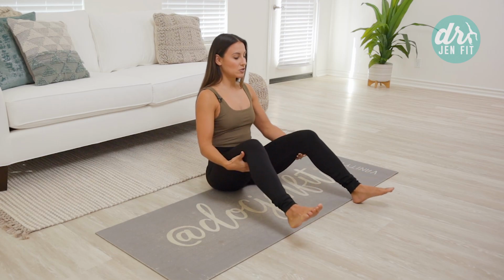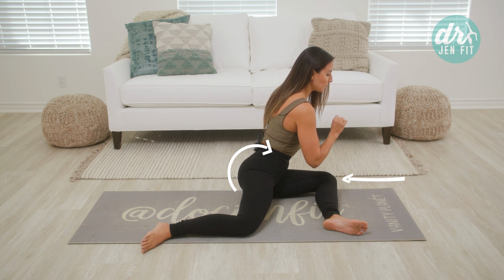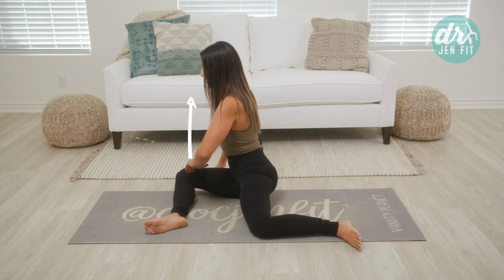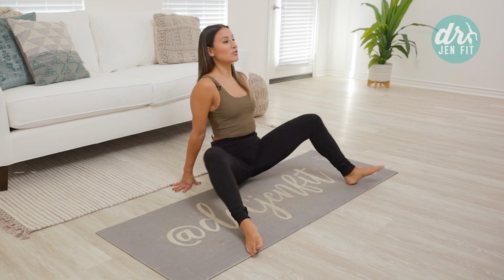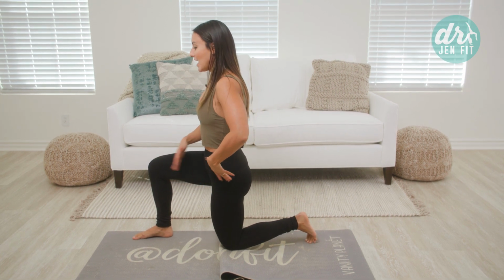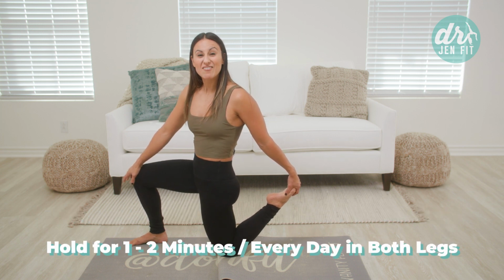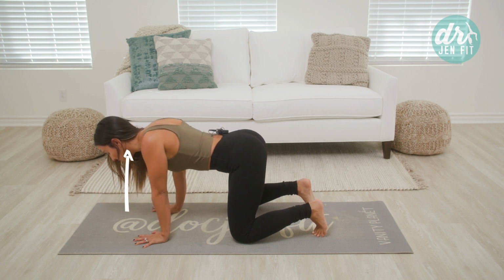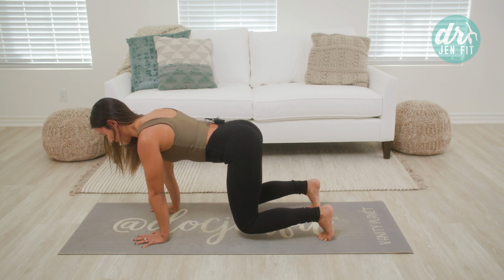3 Mobility Exercises to Reduce Hip Pinching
You feeling some pinching in the hips? Try these 3 tips to help reduce that pain!
0:00 - Intro
1:08 - 90/90
5:18 - Quad Stretch
7:30 - Quad Rocks

I curated 14 and 30 day plans based on different body parts/pain points so you just get to follow along, learn & feel better!

This kit has the all the essential physical therapy equipment you'll need PLUS a FREE BACK PAIN PROGRAM to learn how to use the equipment

Let’s Connect...